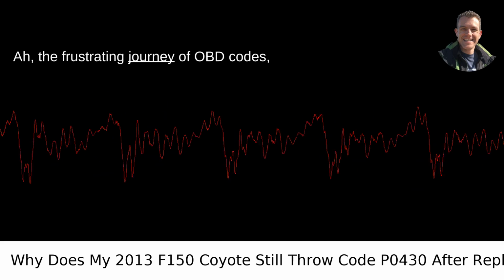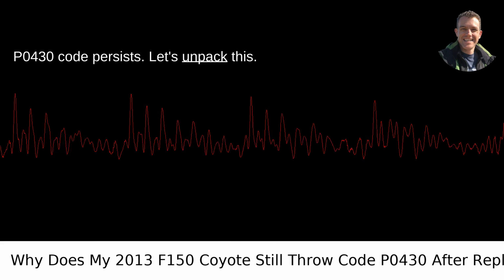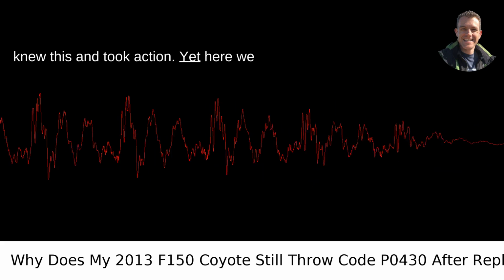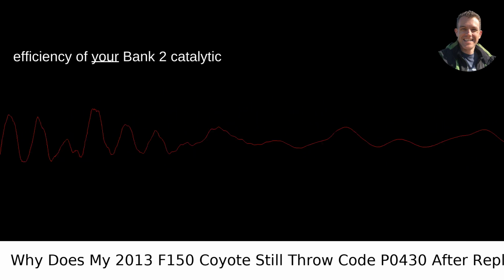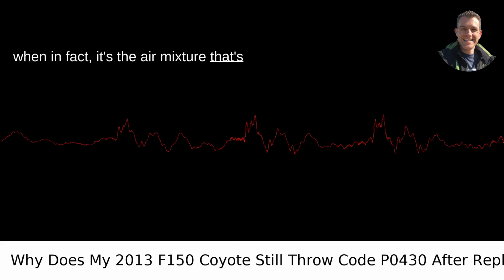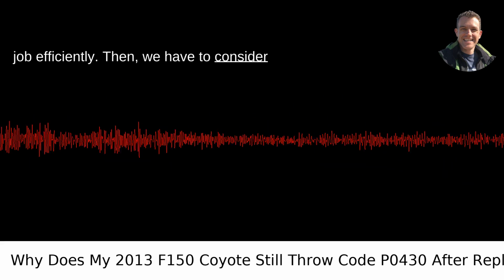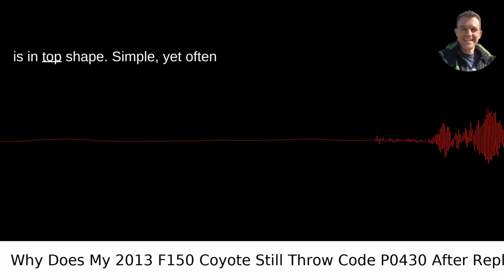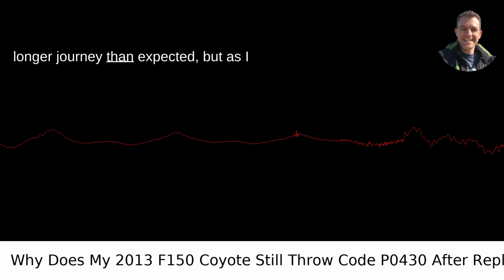Why Does My 2013 F150 Coyote Still Throw Code P0430 After Replacing Cats Plugs and O2 Sensors?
I answered this question on Quora My video answer to the question: Why Would My 2013 F150 Coyote Continue To Throw Code P0430 When Ive Already Replaced The Cats Plugs And All The O2 Sensors?